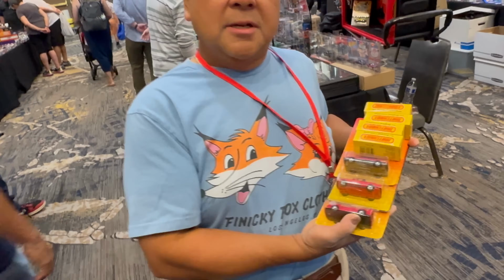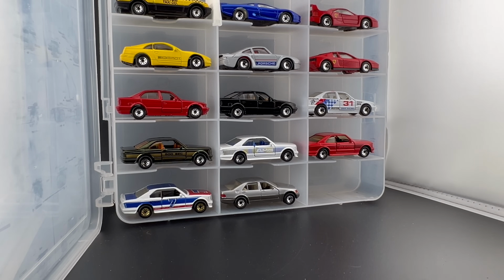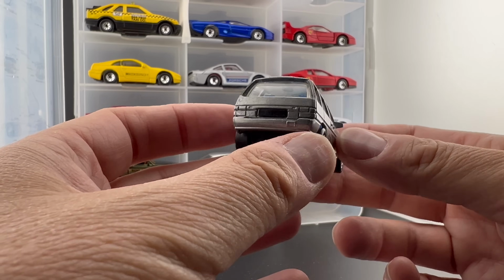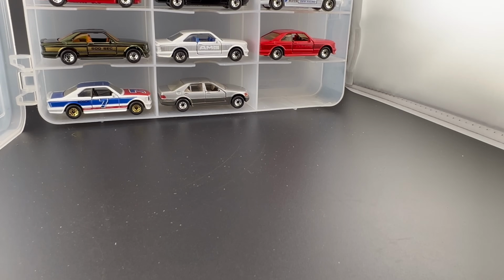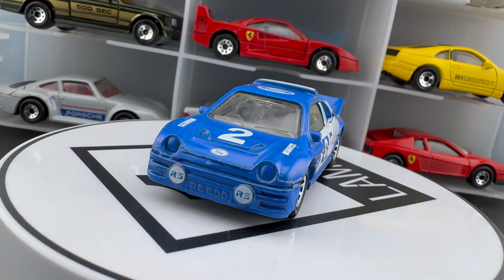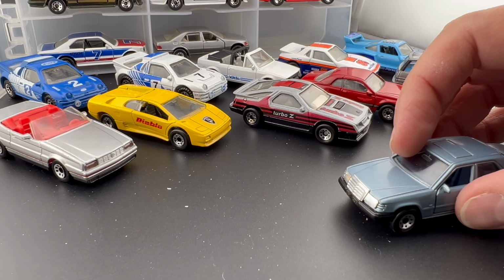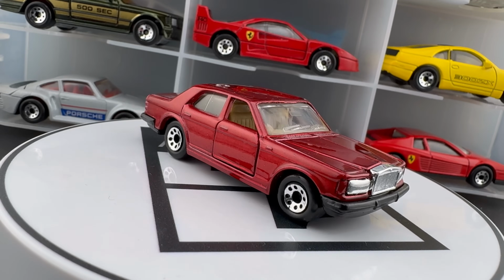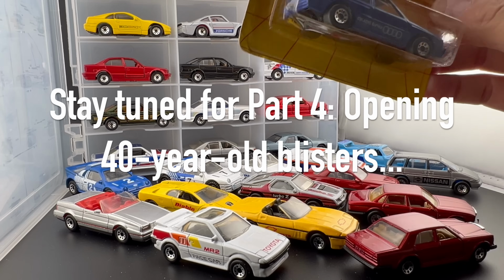Hunting Vintage Matchbox 8-Dot Models, Part 3: Adding my 8-Dot Finds to the Collection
Let's build the collection!  After hunting Vintage 8-dots, and talking to Jason Meeker about the 8-dots, it's time to show what I found, and add them to the collection.  Today let's look at the loose cars I bought, and tomorrow we will open the carded stuff.